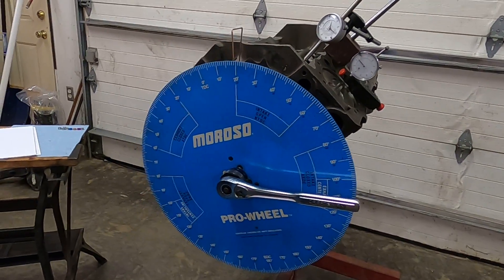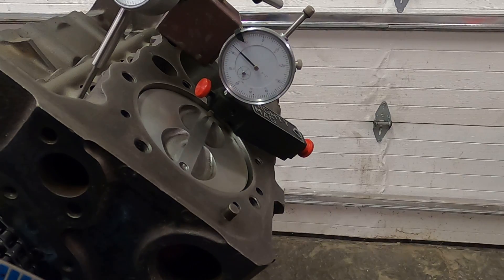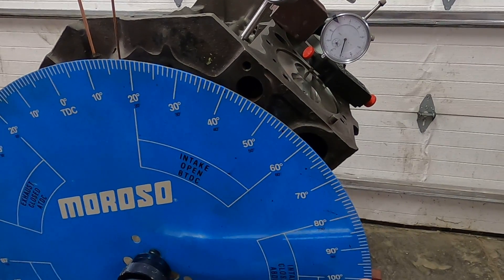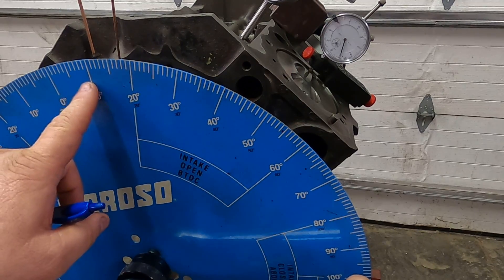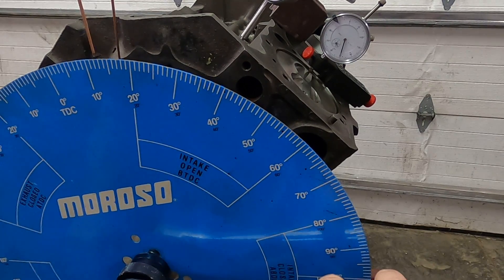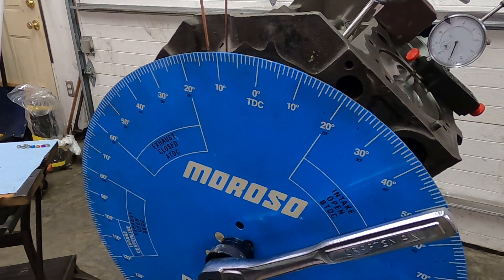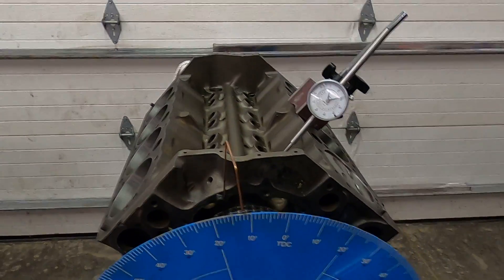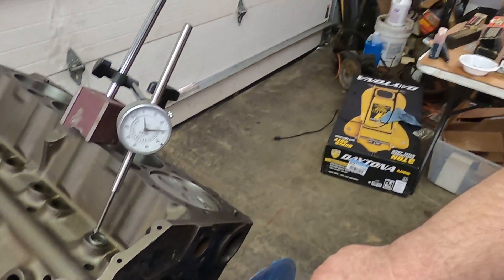cam degree small Chevy 355